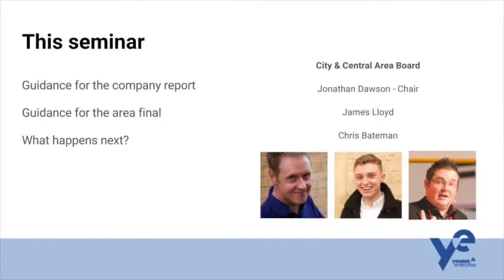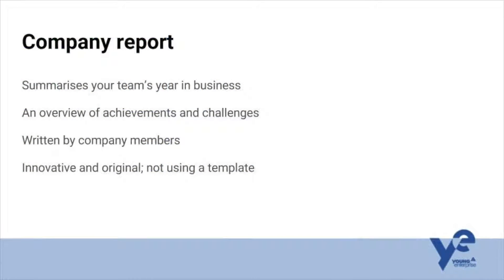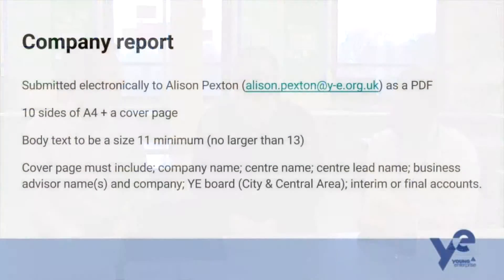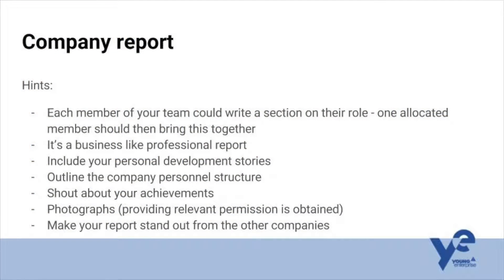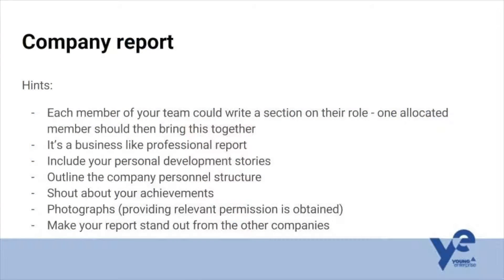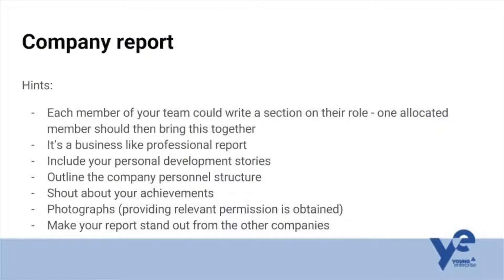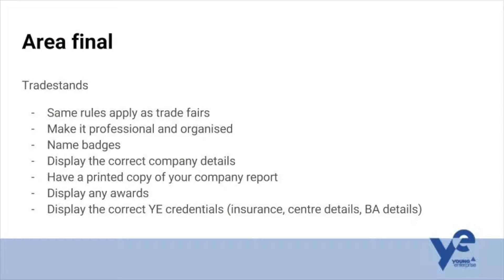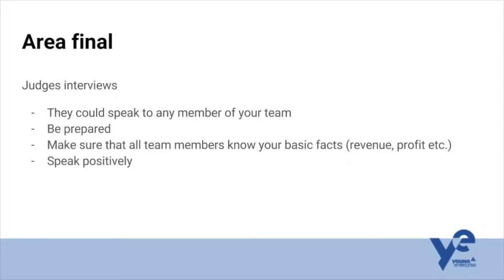Seminar 2 - Young Enterprise, Oxford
This seminar presents information needed for the end of the Young Enterprise year, including details of the actions that need to be carried out, information about the Area Final and hints and tips to help you do well.